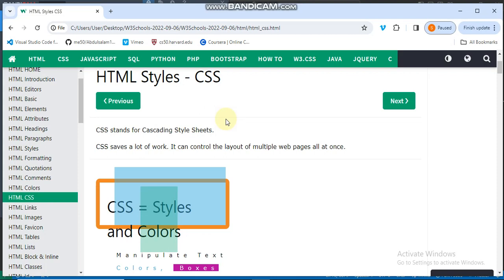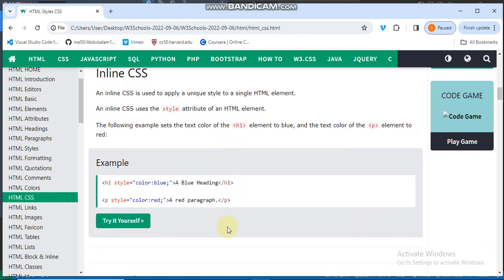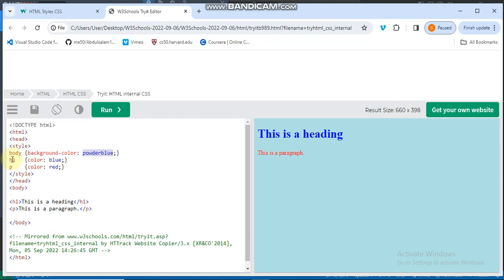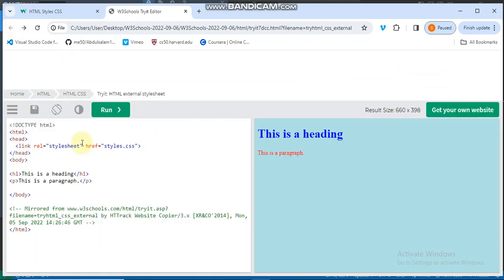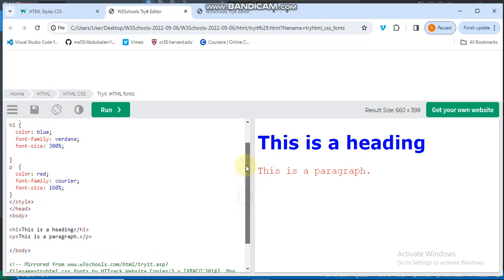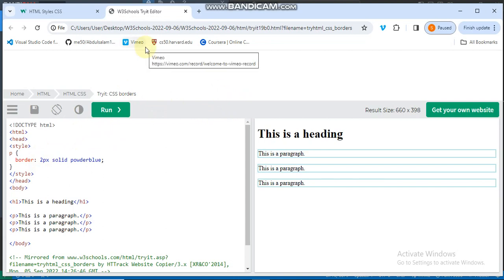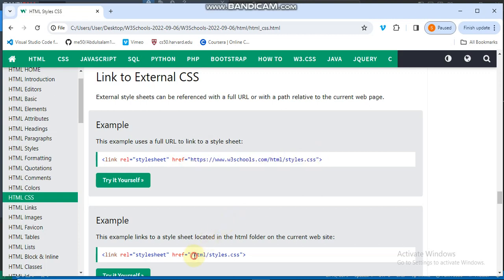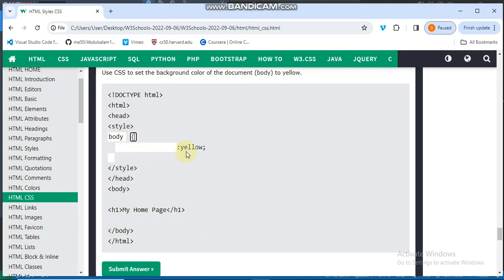HTML CSS #8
HTML CSS
-Inline
-Internal
-External
these styling techniques are explored in the tutorial